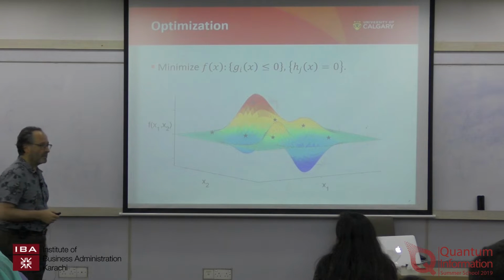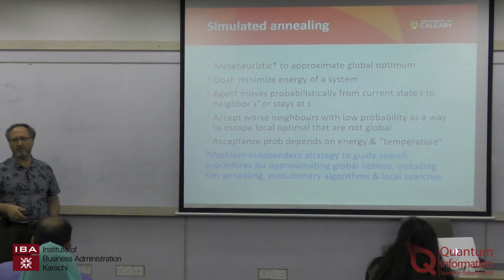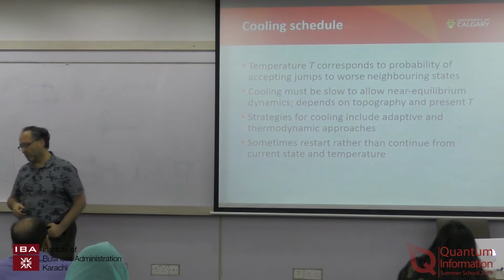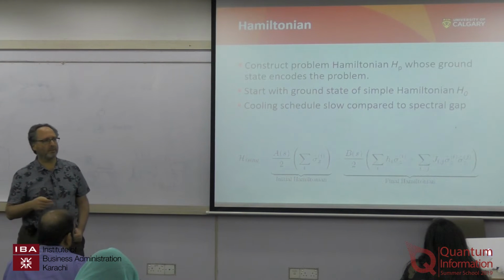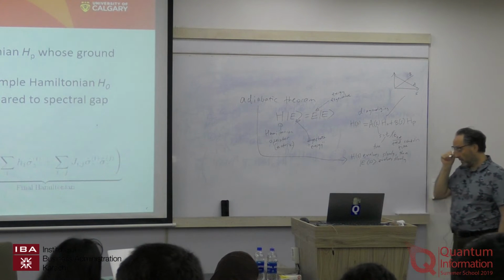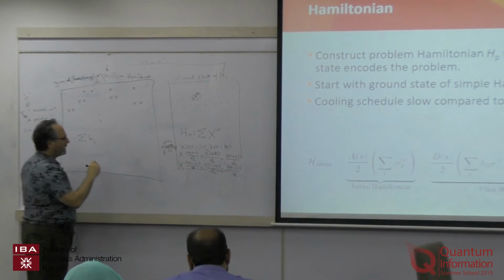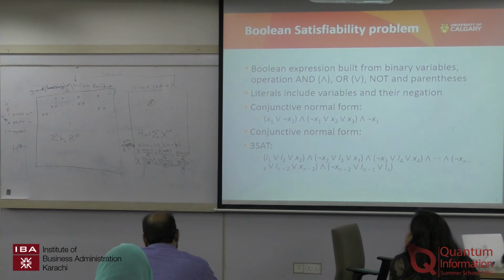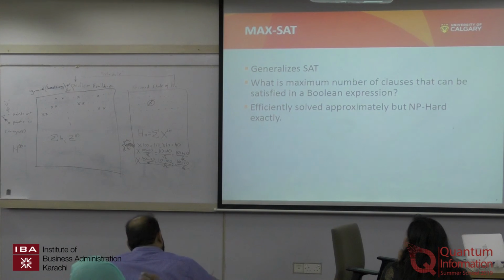Dr. Barry Sanders | University of Calgary, Canada